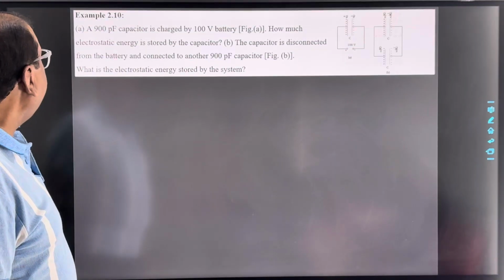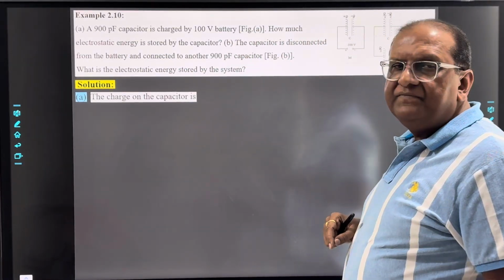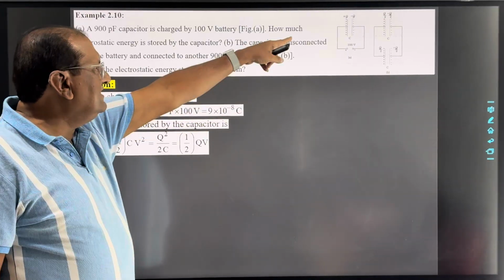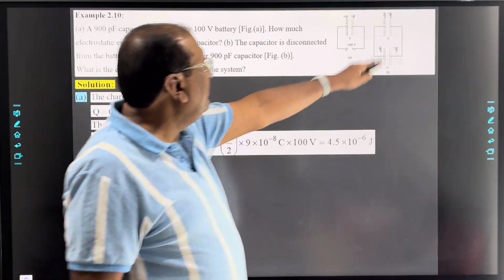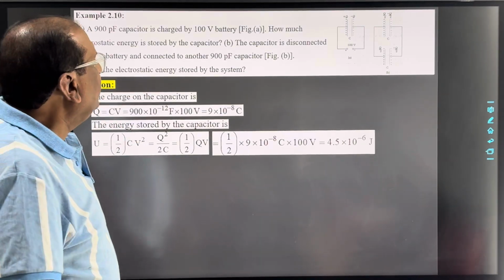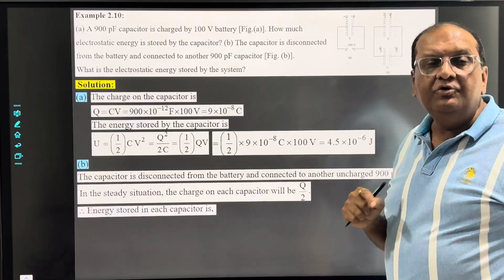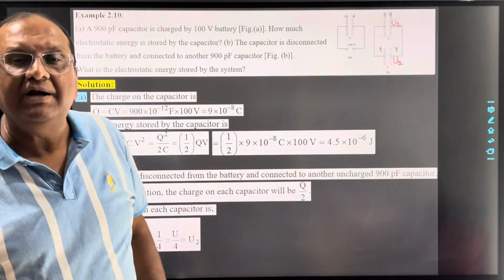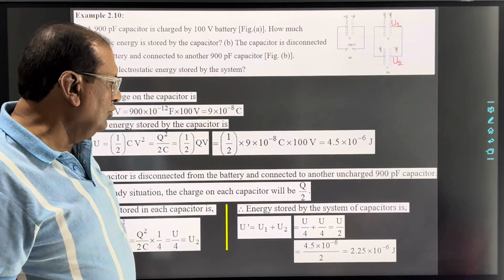(a) A 900 pF capacitor is charged by 100 V battery. How much electrostatic energy is stored by the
(a) A 900 pF capacitor is charged by 100 V battery [Fig. (a)]. How much electrostatic energy is stored by the capacitor? (b) The capacitor is disconnected from the battery and connected to another 900 pF capacitor [Fig. (b)].